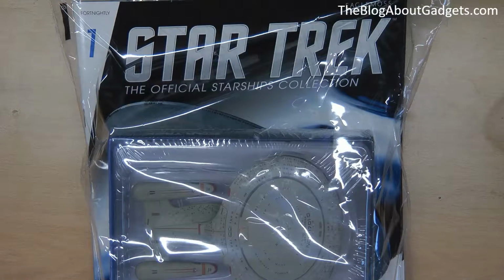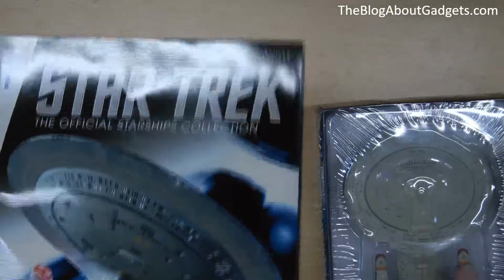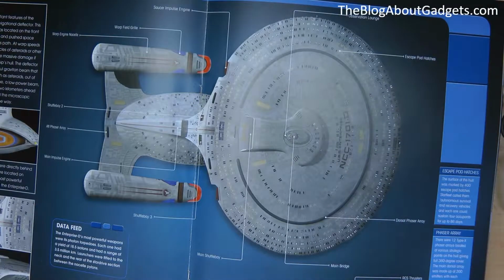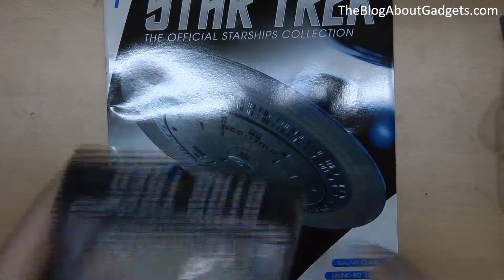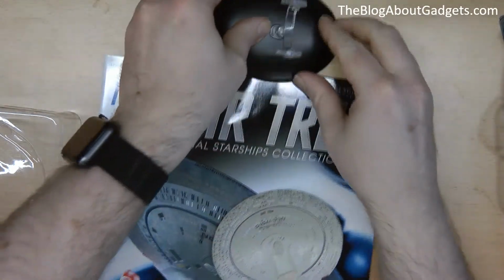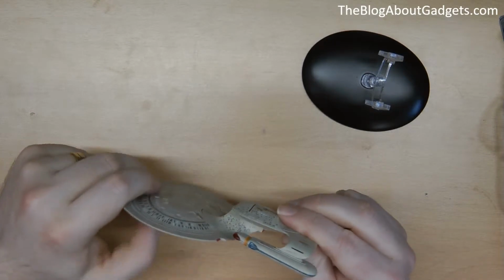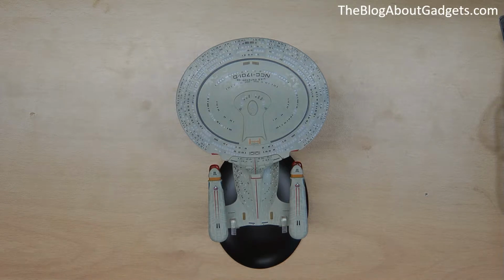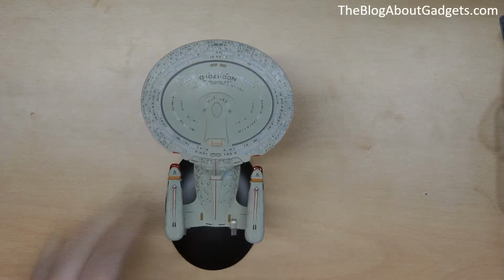Unboxing the Official Starships Coillection Enterprise-D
Watch as I unbox - badly - issue 1 of the Official Star Trek Starships Collection, featuring a model of the USS Enterprise NCC-1701-D.